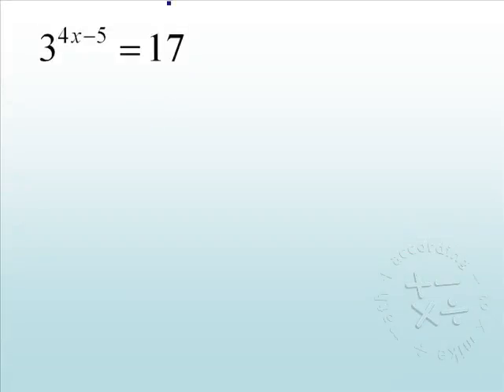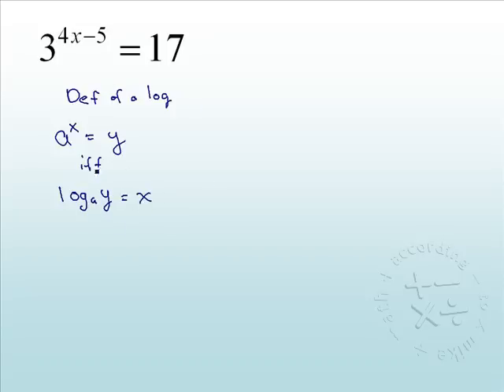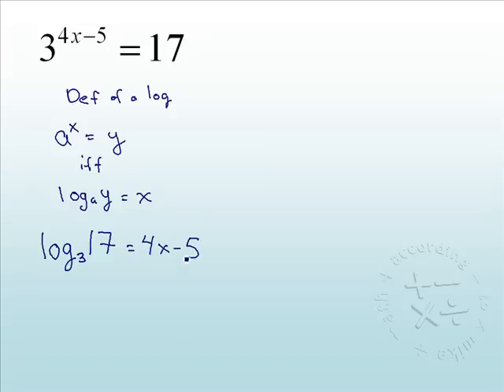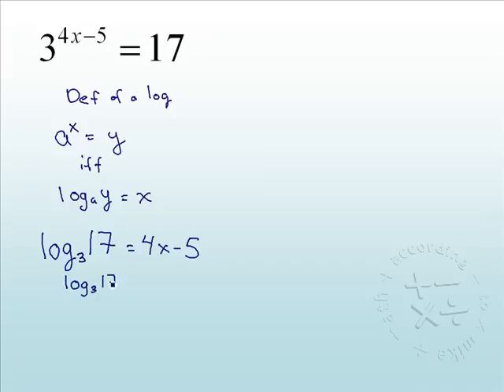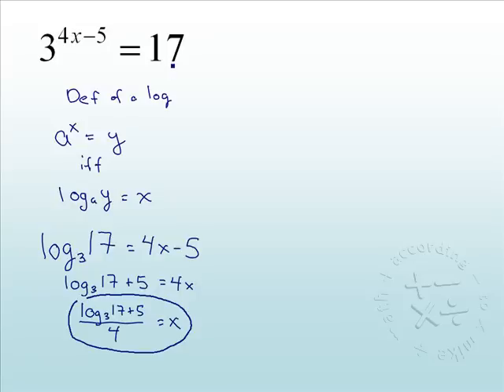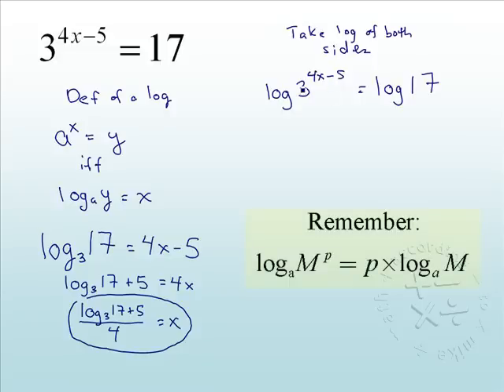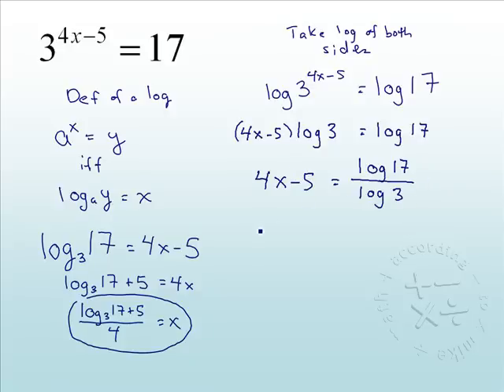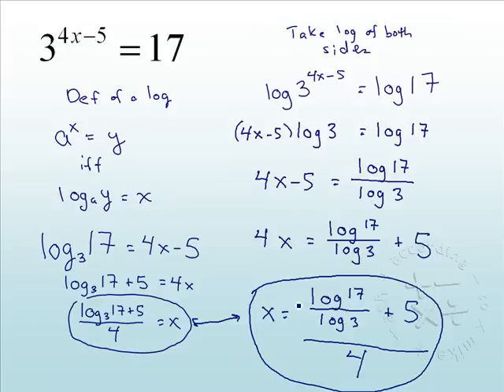Solving Exponential Equations Part II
Now, you can solve exponential equations that are not one-to-one.